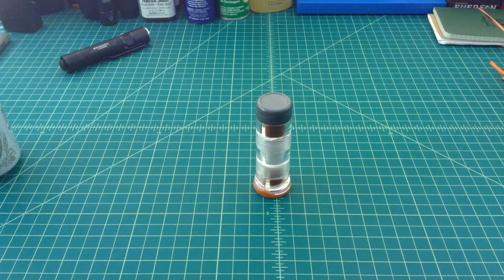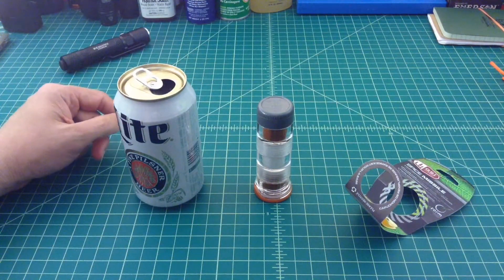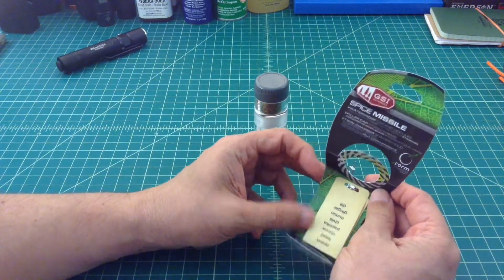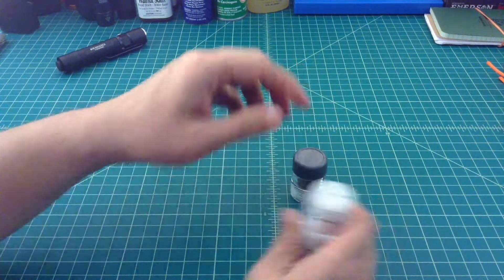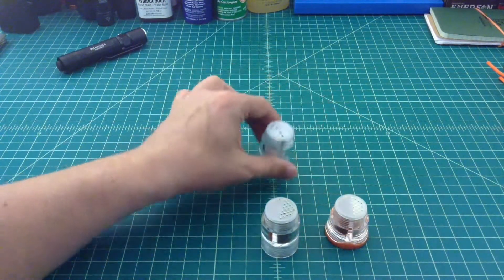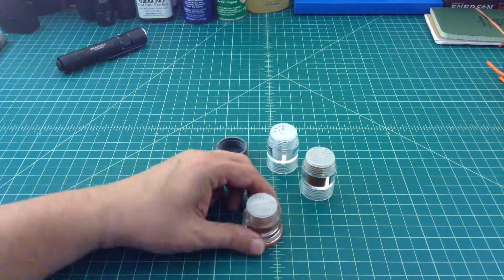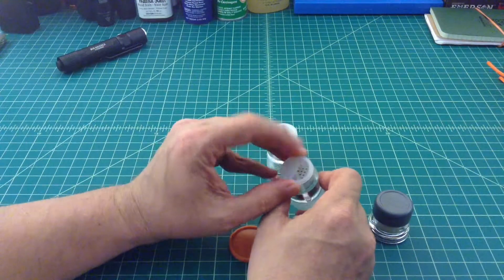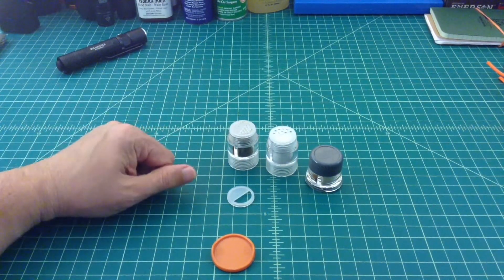GSI Spice Missile - Camp Cooking - TheSmokinApe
A quick video of a nice little camp / bug out item...

Thanks,
TheSmokinApe